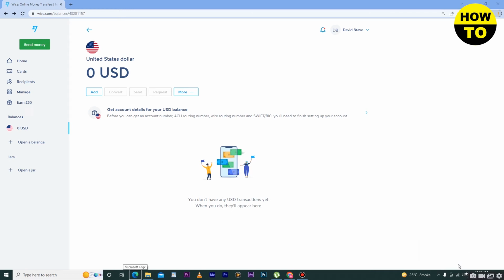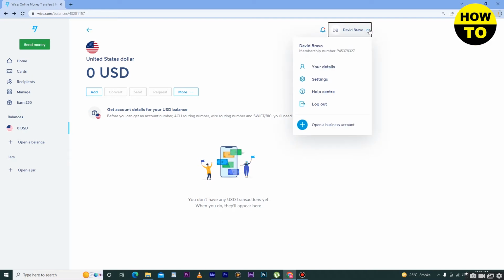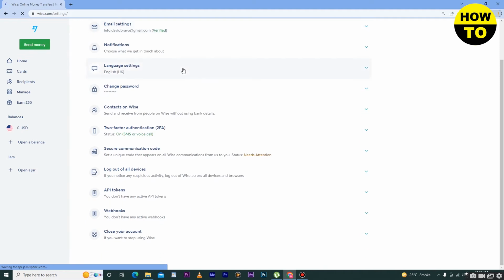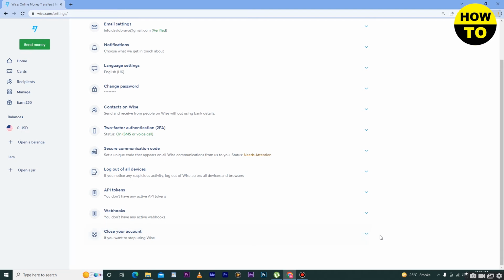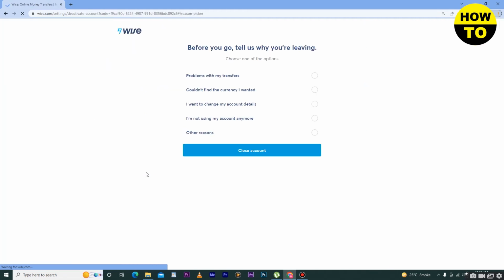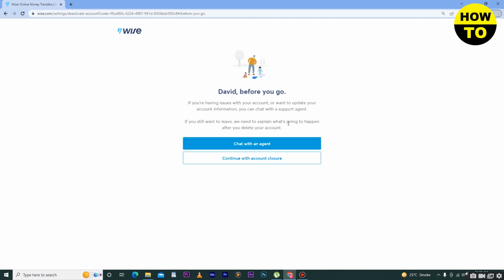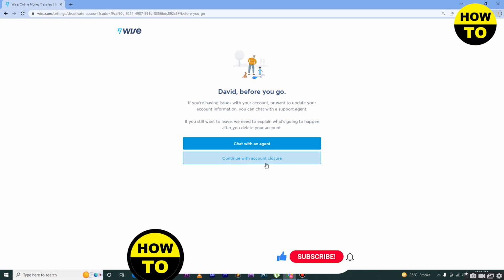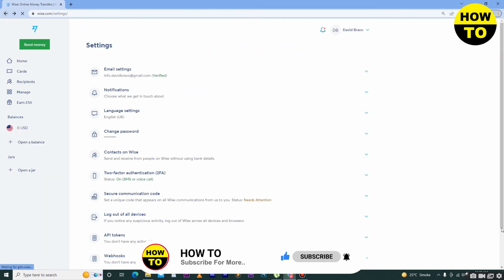How To Close Your Wise Account Permanently || The Expert Guide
Learn How To Close Your Wise Account Permanently. It is really easy to do and learn to do it in just a few minutes by following this super helpful tutorial to get a better understanding of everything.